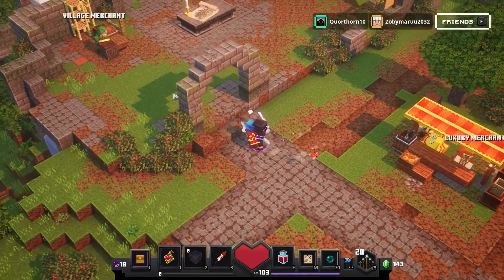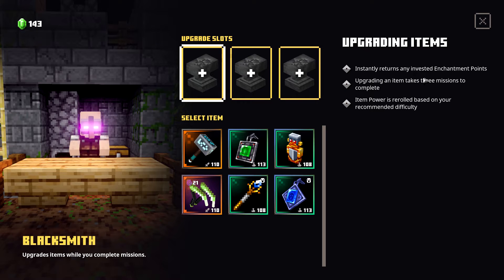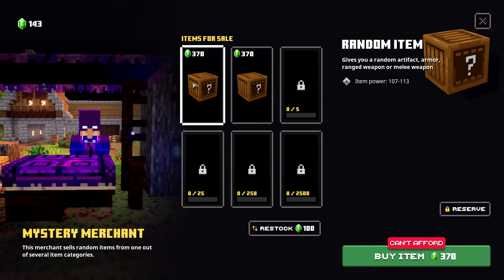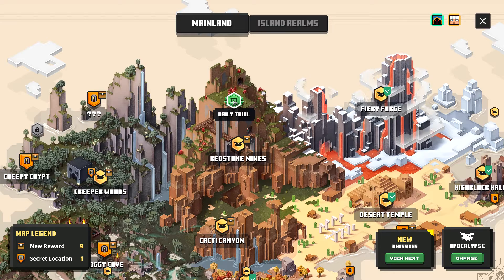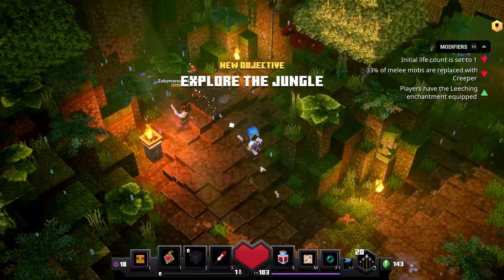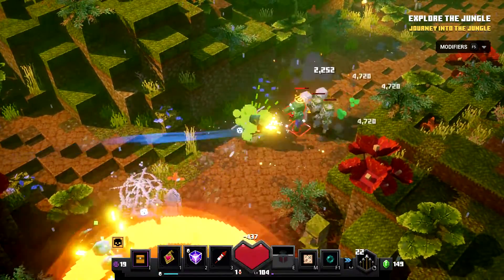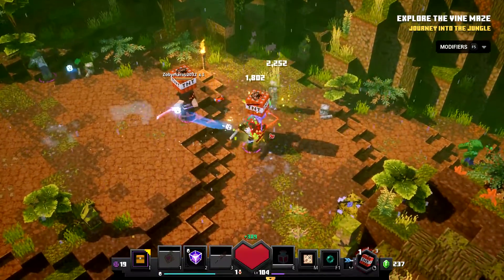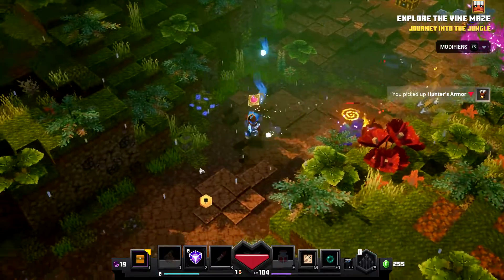Daily Trials Are No Joke! | Minecraft Dungeons Season 2 | Apocalypse Mode | Episode 013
Welcome to Apocalypse Mode! Zoby and I take on this challenge mode and hope to save the world! Creeping Winter DLC is out! But before we dive into that, lets do some daily challenge mode stuff and see how it goes!

Season 1 of MC Dungeons will continue but I also wanted to do another challenge mode! Enjoy!

UNITE. FIGHT. SURVIVE.
Fight your way through an all-new action-adventure game, inspired by classic dungeon crawlers and set in the Minecraft universe! The first stand-alone game developed by Mojang and set in the Minecraft universe since… well, Minecraft! Brave the dungeons alone or team up with friends! Up to four players can battle together online or in couch co-op. Use melee swings, hang back with ranged attacks, or tank your way through shielded by heavy armour! Personalize your character, and unlock unique items and weapon enchantments for devastating special attacks. Explore the action-packed, treasure-stuffed levels—all in an epic quest to save the villagers and take down the evil Arch-Illager!___________________________________________________________________